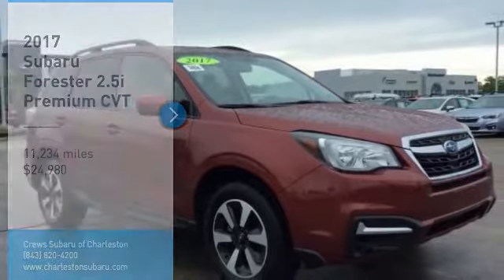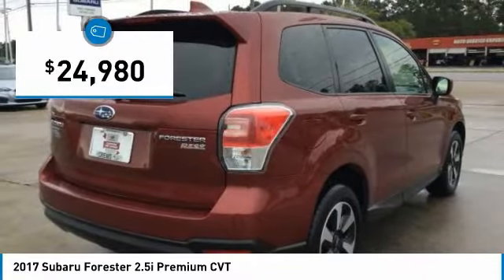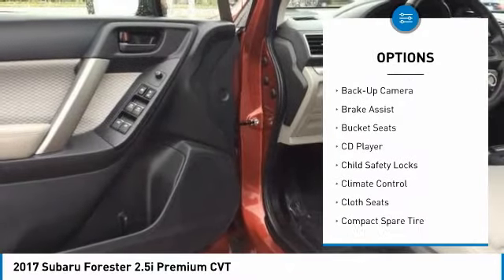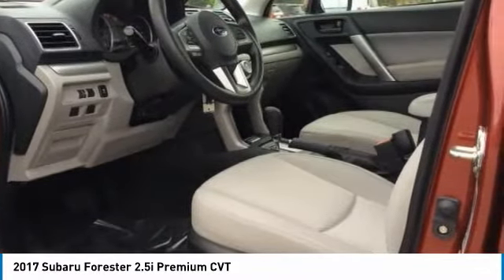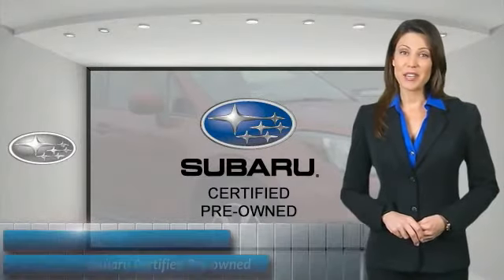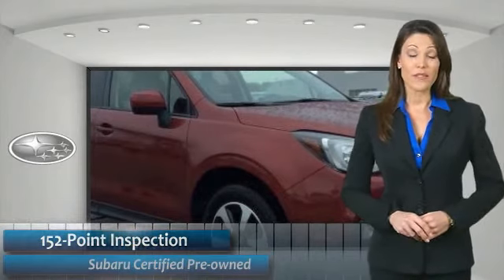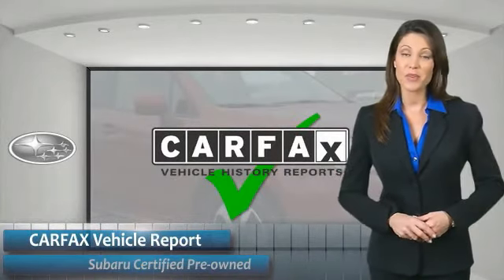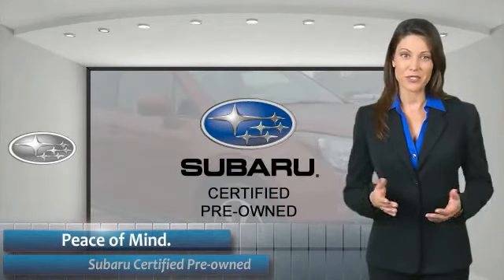2017 Subaru Forester Charleston SC, Ladson SC, hanahan SC, summerville SC P2231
2017 Subaru Forester 2.5i Premium CVT